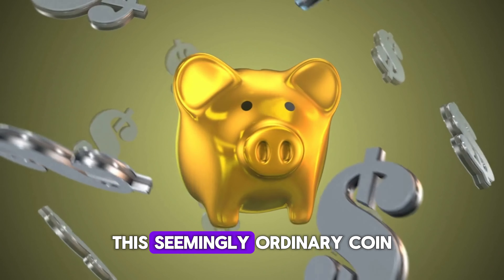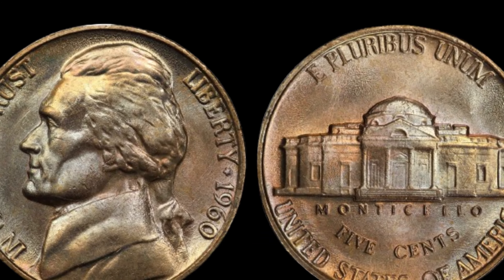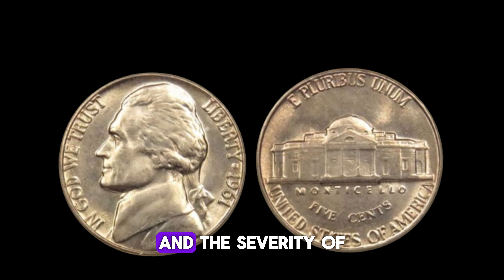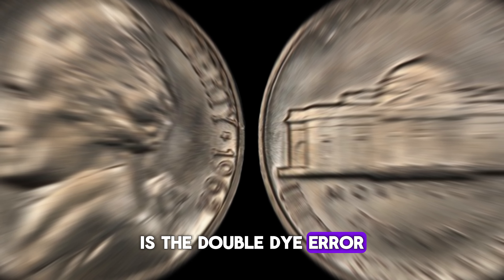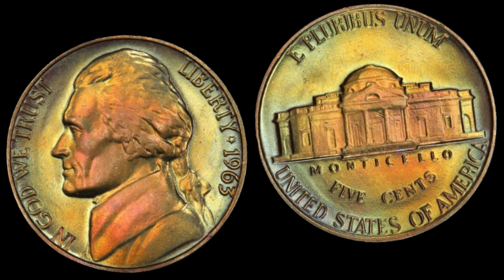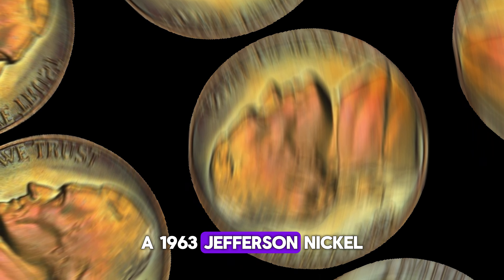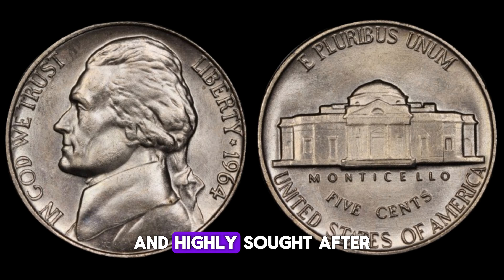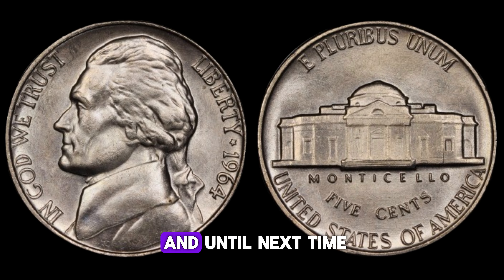TOP 5 SUPER RARE HIGH PRICE JEFFERSON COINS! NICKEL WORTH MONEY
In this captivating YouTube video, embark on a journey through the fascinating world of Jefferson Nickels minted between 1960 and 1964. Join us as we delve into the history, rarity, and intricate details of these seemingly ordinary coins that hold extraordinary value.
From their iconic design to the silver content transition, we uncover the secrets behind these coins that can fetch substantial sums in today's collector market. Whether you're a seasoned numismatist or a curious enthusiast, prepare to be amazed as we unveil the factors that determine their worth and explore the stories behind some of the most valuable specimens.
Join us on this numismatic adventure as we showcase rare varieties, key dates, and valuable mint errors that could be hiding in your pocket change or buried in your coin collection. Don't miss out on the opportunity to uncover potentially lucrative treasures within your grasp.
Get ready to be inspired, informed, and intrigued as we unravel the mysteries of 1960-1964 Jefferson Nickels and uncover their hidden value. Watch now and embark on a journey that could lead to astonishing discoveries and lucrative opportunities! coin nickel # money @coinsoldworldus